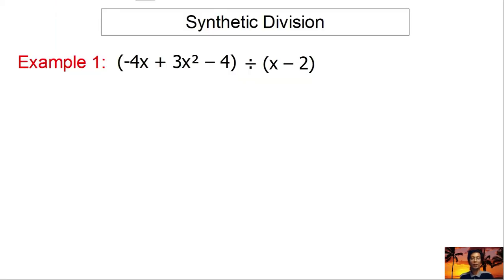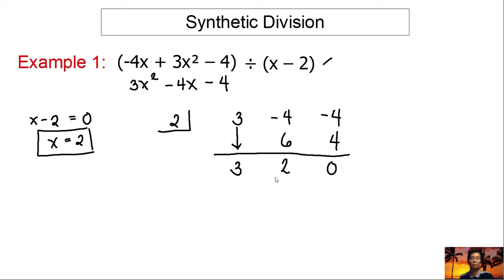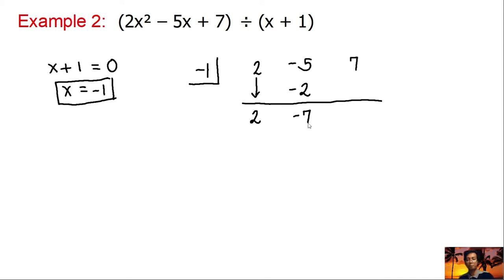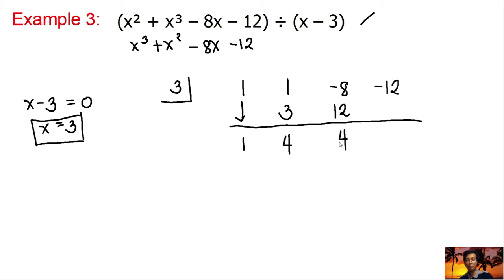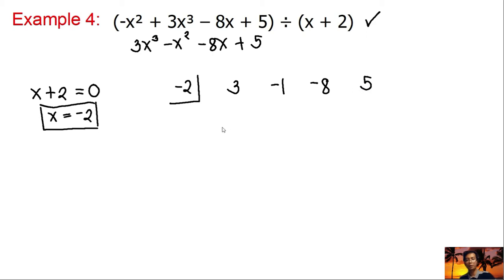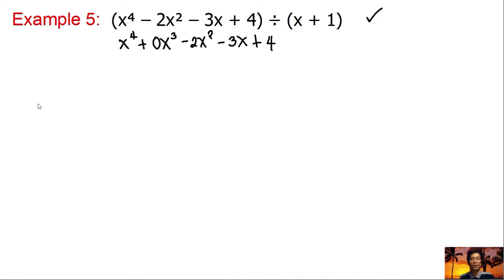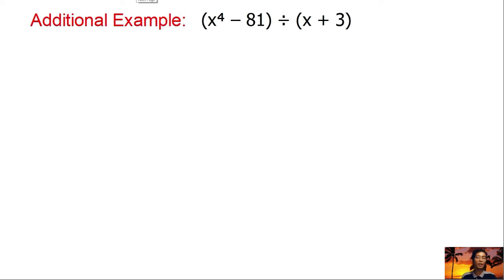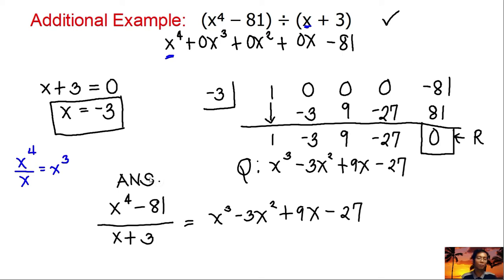Q1 Lesson 12 Synthetic Division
The learners are able to:
1.   perform synthetic division of polynomials